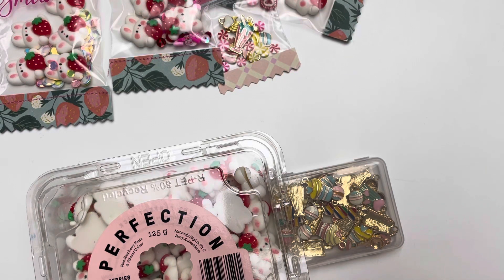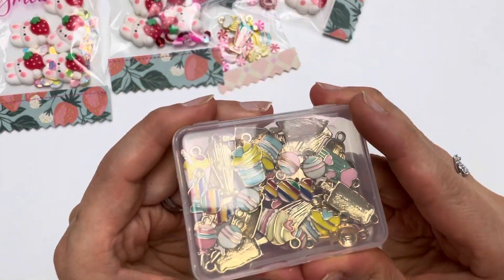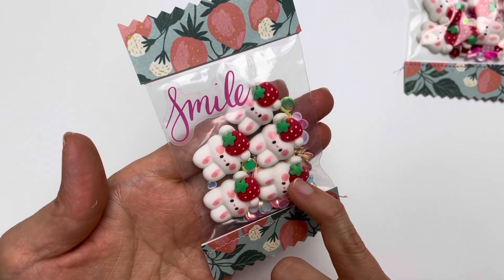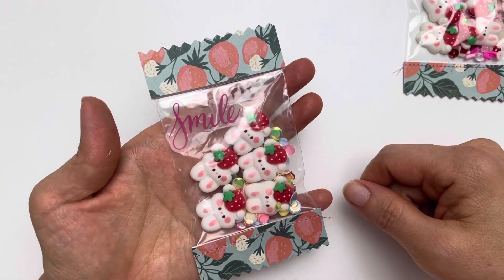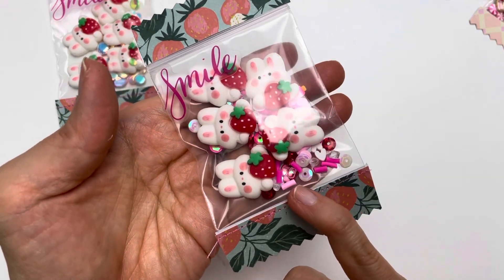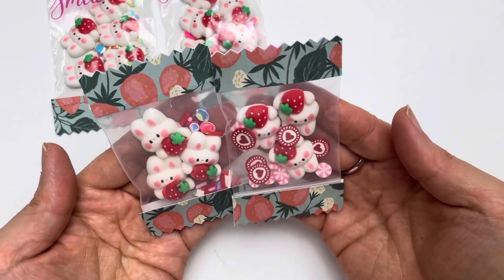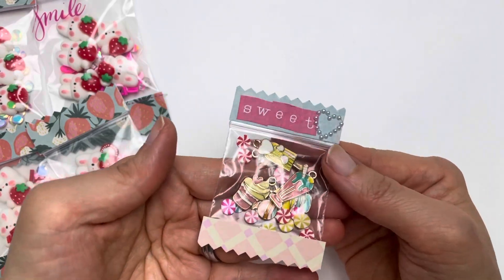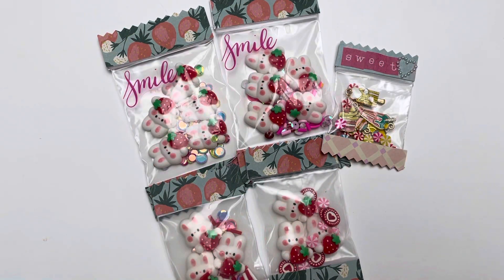beebeecraft project share 1: candy packets for gifting charms and resin pieces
Spend $40 and save $5 off your order with
This code can be used until

*Other 2 items currently unavailable

Suggestions:
Fruit glass ball pensants in clear tub